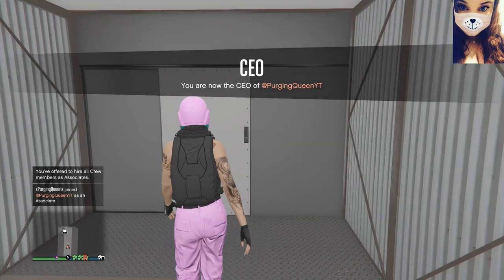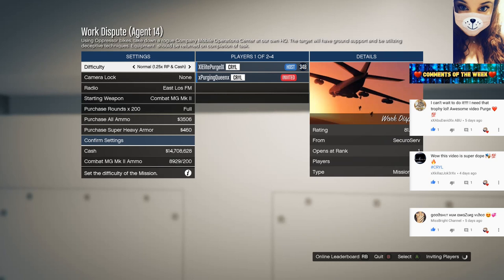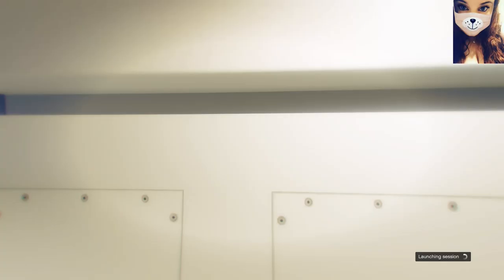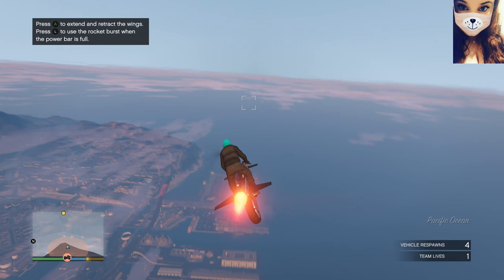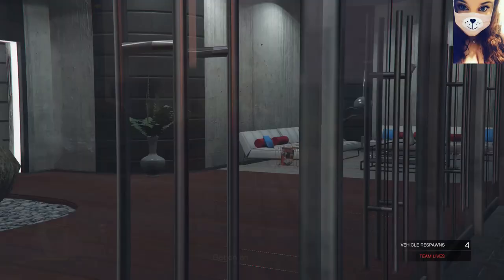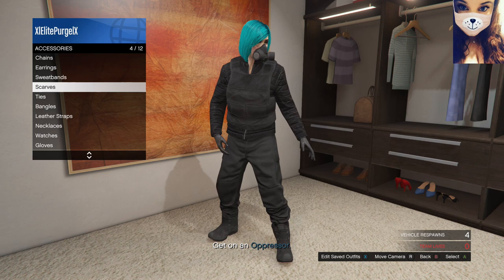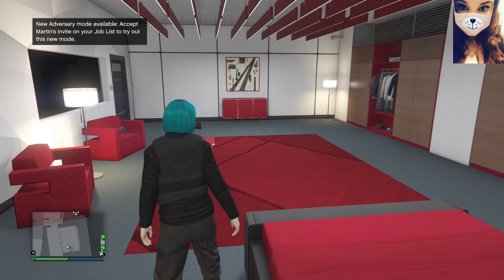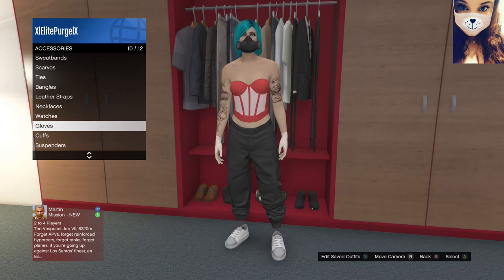GTA 5 *NEW METHOD* How to get the Red & Black joggers 1.43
In today's video you'll learn the method to get both the Red & Black Joggers this is the working method after all the latest patches and update 1.43 on GTA 5 Online. This method is working for all new gen consoles being the Xbox One, PlayStation 4 & the PC.

ʜᴇʏ ᴛʜᴇʀᴇ ᴇᴠᴇʀʏᴏɴᴇ, ᴛʜᴀɴᴋs ғᴏʀ ᴡᴀᴛᴄʜɪɴɢ ᴡᴇ ʜᴏᴘᴇ ʏᴏᴜ ᴇɴᴊᴏʏᴇᴅ ᴛʜᴇ ᴠɪᴅᴇᴏ!
ᴍᴀᴋᴇ sᴜʀᴇ ᴛᴏ ᴛᴜʀɴ ᴏɴ ᴘᴏsᴛ ɴᴏᴛɪғɪᴄᴀᴛɪᴏɴs ʙʏ ᴛᴜʀɴɪɴɢ ᴏɴ ᴛʜᴀᴛ ʙᴇʟʟ 🛎 ᴛᴏ ʙᴇ sᴜʀᴇ ɴᴏᴛ ᴛᴏ ᴍɪss ᴏᴜᴛ ᴏɴ ᴀɴʏ ғᴜᴛᴜʀᴇ ᴠɪᴅᴇᴏs!

ᴡʜᴇʀᴇ ᴇʟsᴇ ᴄᴀɴ ʏᴏᴜ ғɪɴᴅ ᴜs?

xʙᴏx ~ xᴘᴜʀɢɪɴɢǫᴜᴇᴇɴx